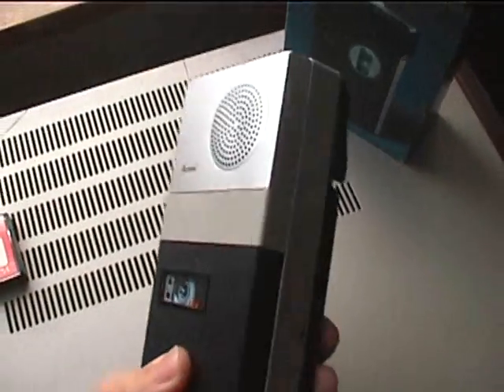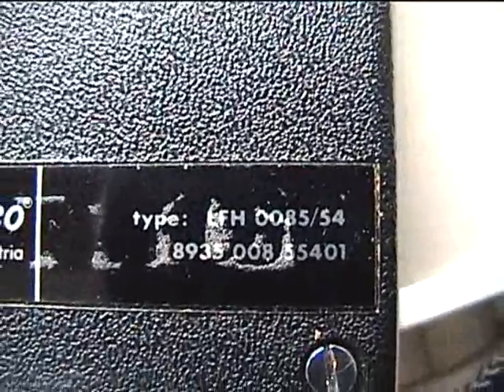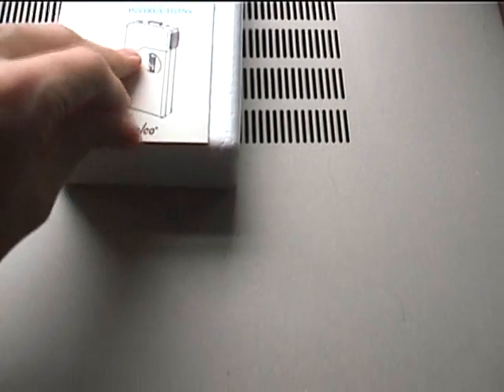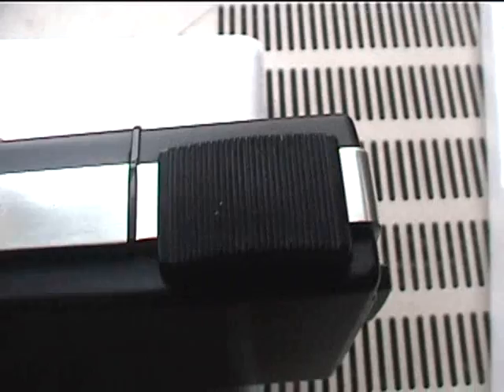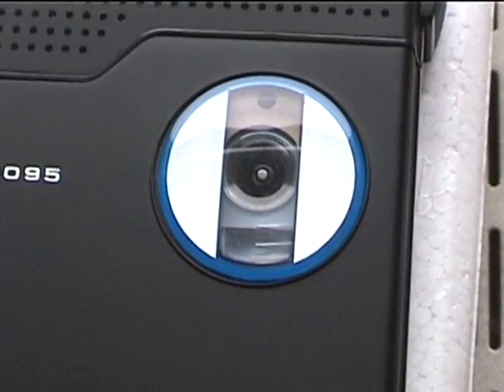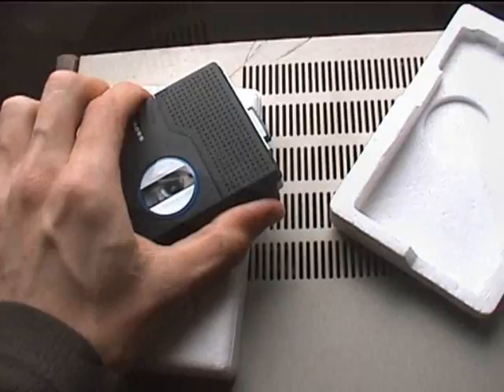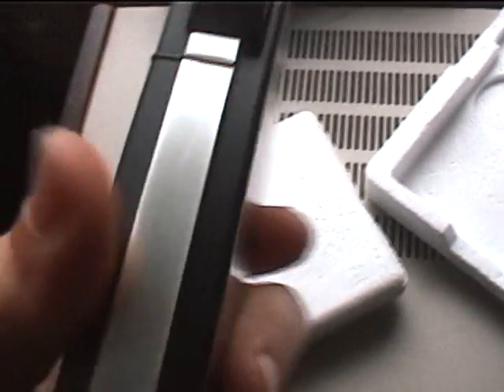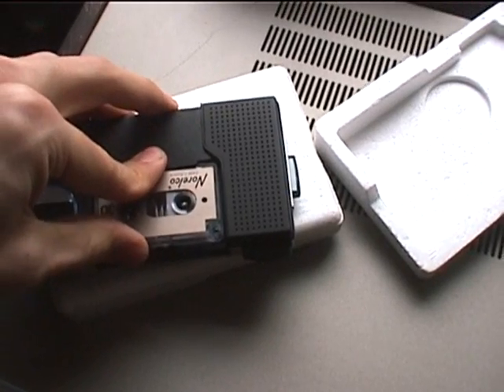Norelco 85 and 95 mini-cassette recorders.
Classic vintage dictation machines for the businessman. Yay, they put a graph to show how much video is uploaded! YouTube, never take that away again! Also how do I choose a profile picture?